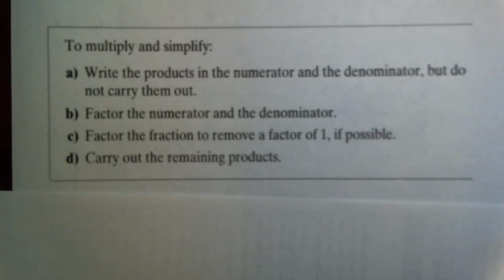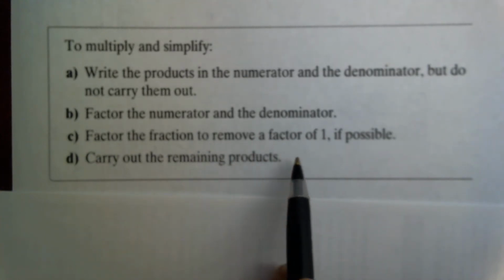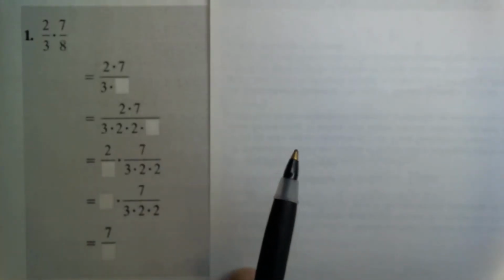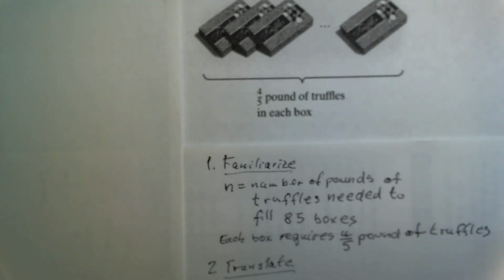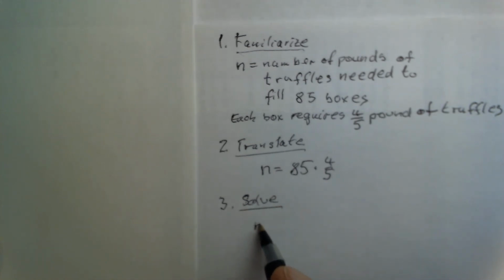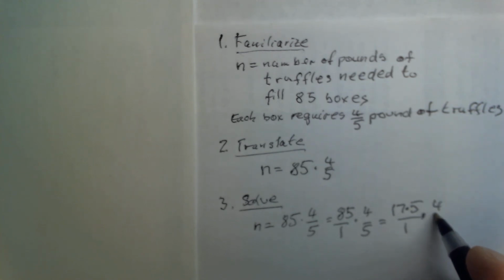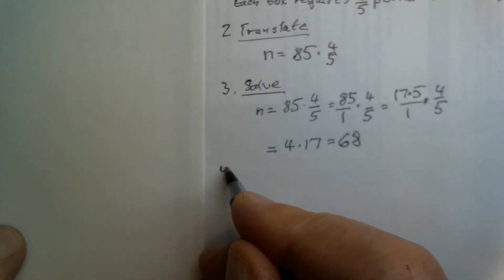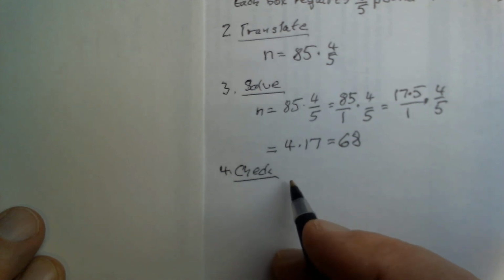Math 20 Sect. 2.6 Multiplying, Simplifying, Applications